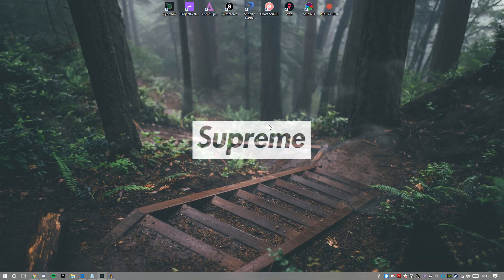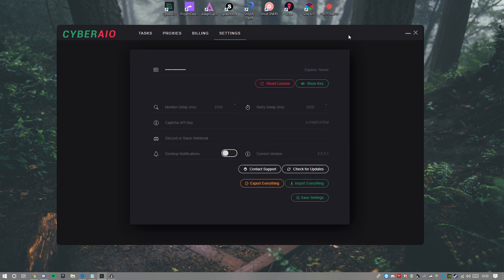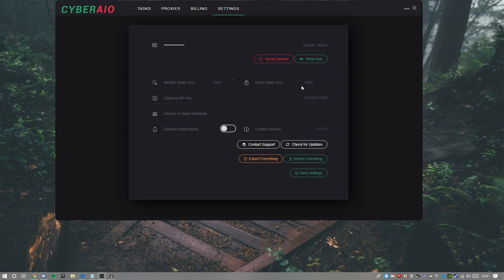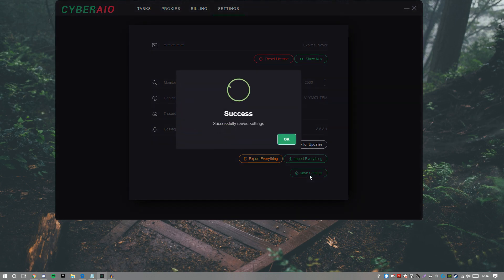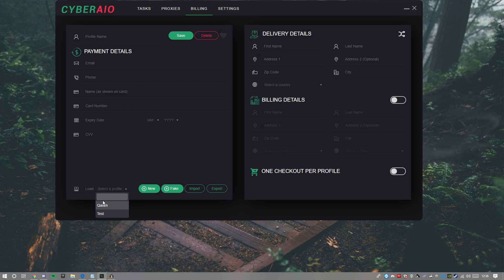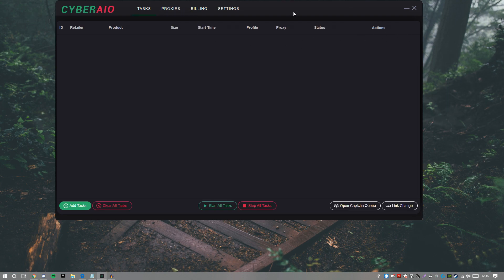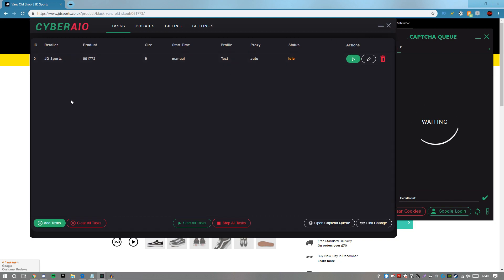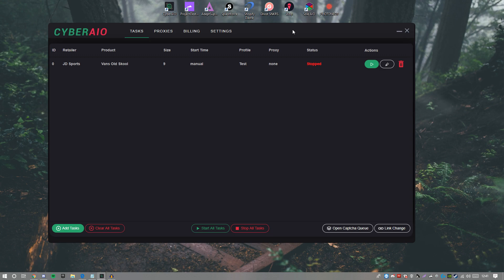CyberAIO Review + Initial Setup Tutorial!